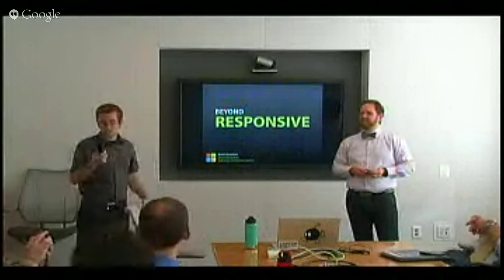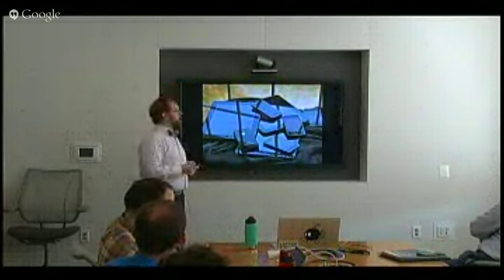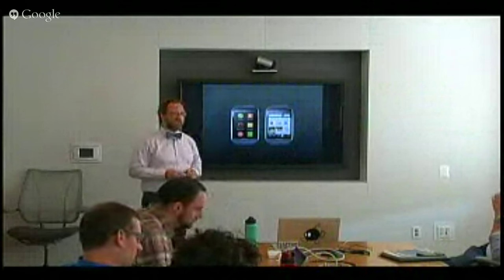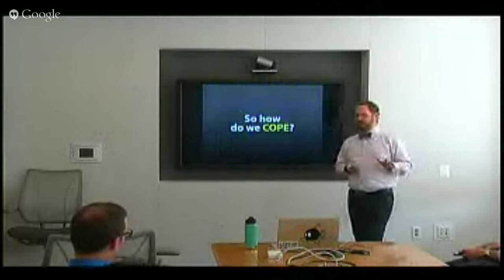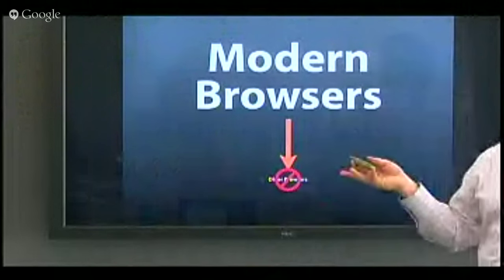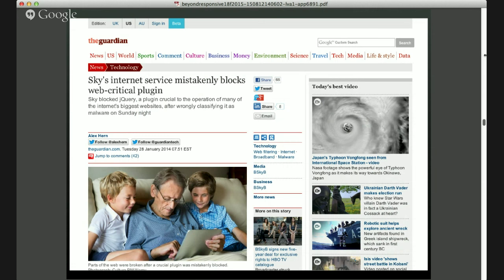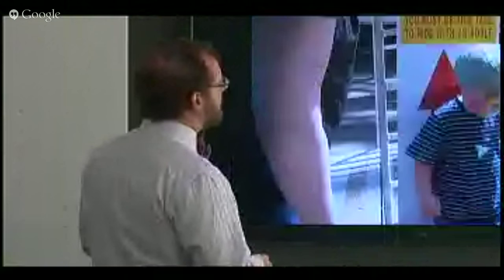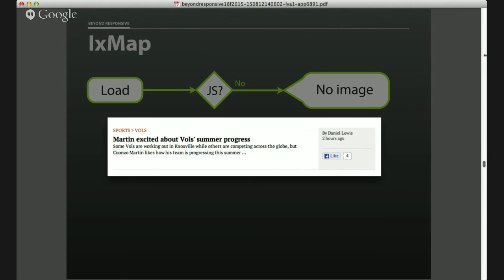18F Design Presents: Aaron Gustafson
Responsive web design has taken our industry by storm and with good reason: it helps us improve our reach with less effort. But incorporating responsive design is not the goal, meeting your user’s needs is. Responsive design is not an end in itself… it’s just the beginning.

Embracing the heterogenous nature of the web—the myriad web-enabled devices with vastly different dimensions, screen sizes, networks, and capabilities in use by countless individuals, each with their own special needs—allows you to craft experiences that will work anywhere at any time. It also helps you build robust systems that adapt in ways far beyond aesthetics. This talk will cover a number of considerations that you should be aware of, beyond screen size and pixel density, and provide examples of how to adapt your interfaces so they rise to meet your users’ needs.

About Aaron Gustafson
As would be expected from a former manager of the Web Standards Project, Aaron Gustafson is passionate about web standards and accessibility. He has been working on the web for nearly two decades and is a web standards advocate at Microsoft, working closely with their browser team. He writes about whatever’s on his mind ataaron-gustafson.com.

Follow the conversation, and submit your questions on Twitter using